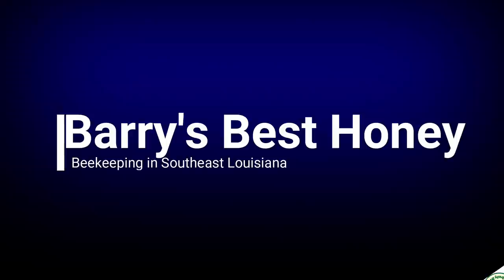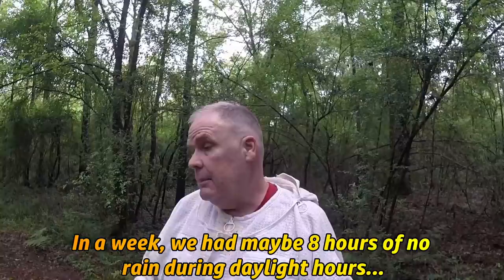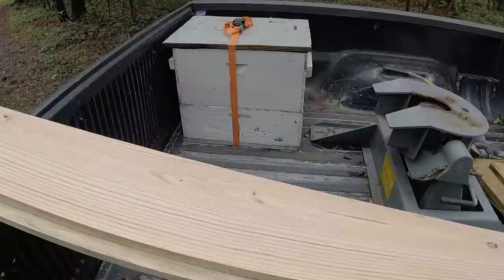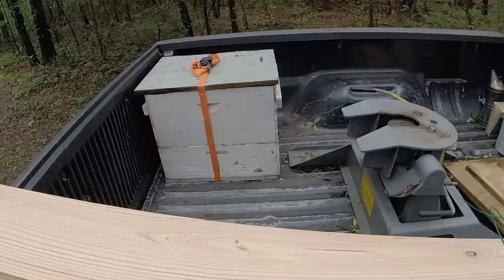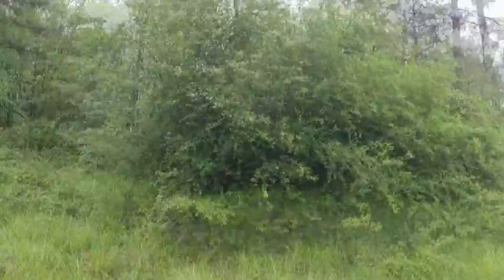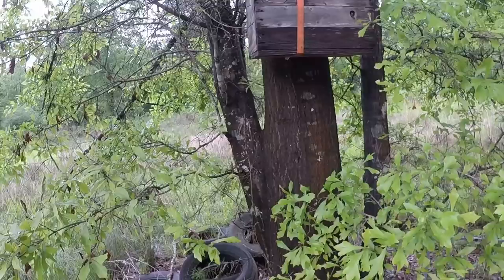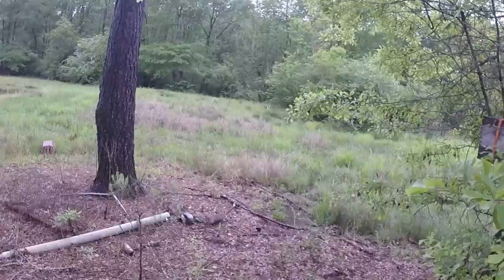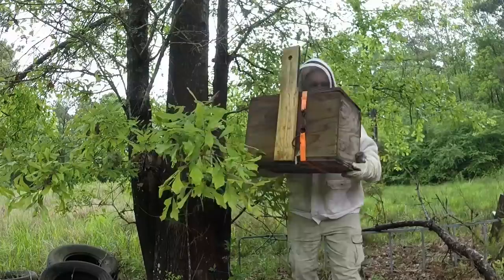Swarm Catching-Checking Traps Again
Time to run back out and check on the traps in the trees up north. It's been a but over a week since we last went out and saw scouts on the traps. Come along and let's see what we find.